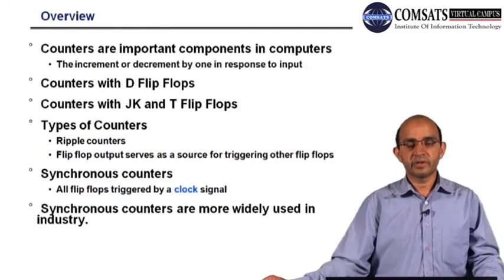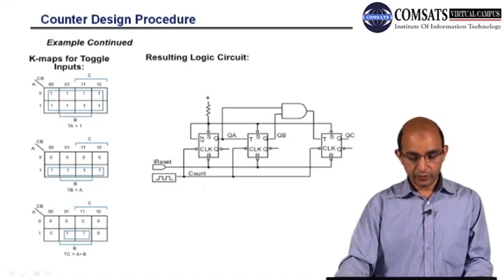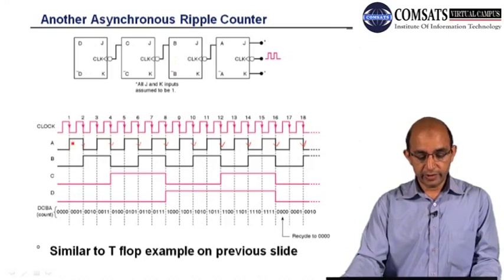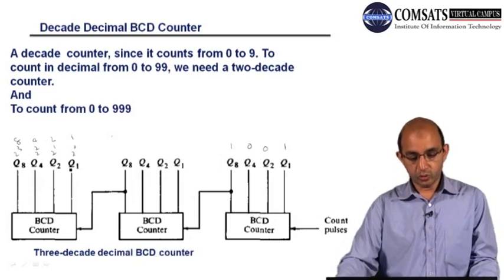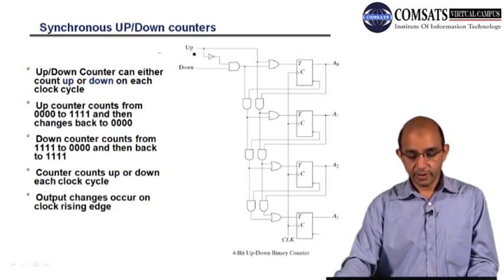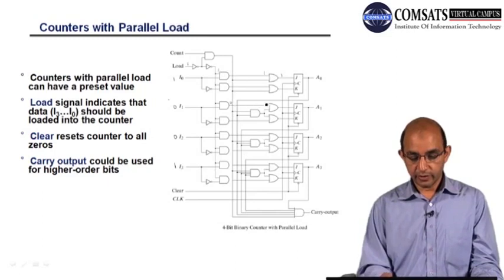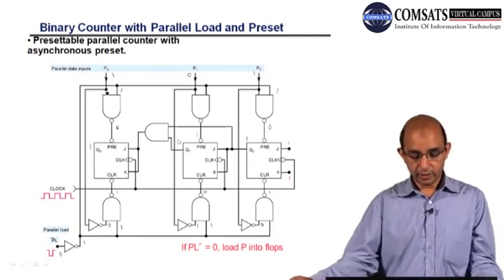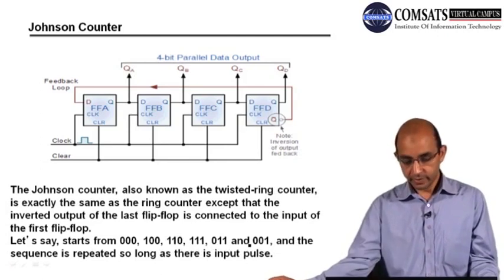Counters|Digital Logic Design In Hindi Urdu EEE241 LECTURE 27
Binary counters can be ripple or synchronous
Ripple counters use flip flop outputs as flop triggers
Some delay before all flops settle on a final value
Do no require a clock signal
Synchronous counters are controlled by a clock
All flip flops change at the same time
Up/Down counters can either increment or decrement a stored binary value
Control signal determines if counter counts up or down
Counters with parallel load can be set to a known value before counting begins.
D, T and J/K Flip Flops can be used for counter design